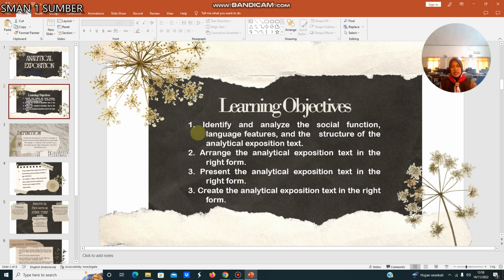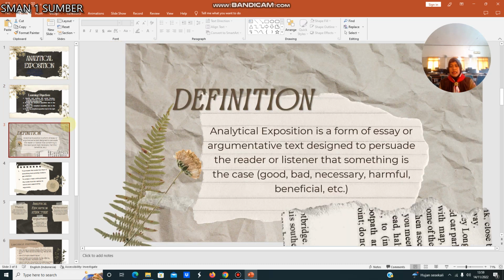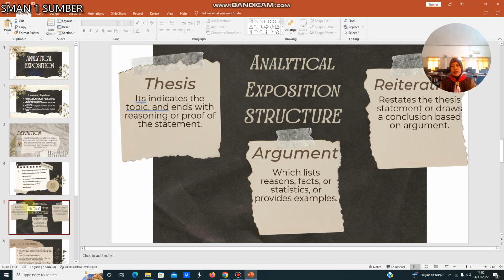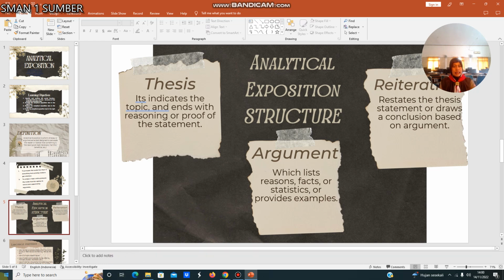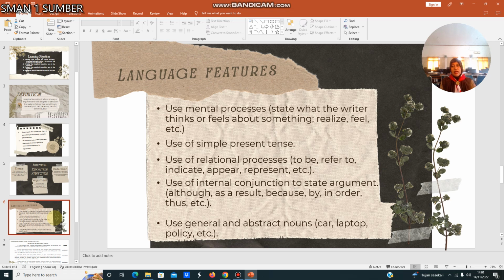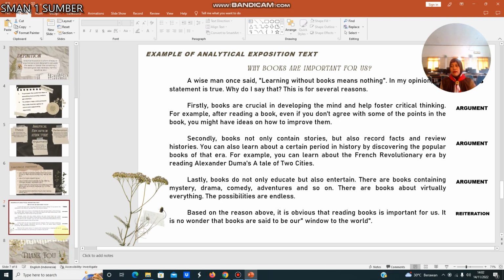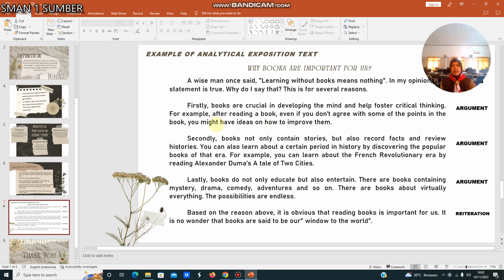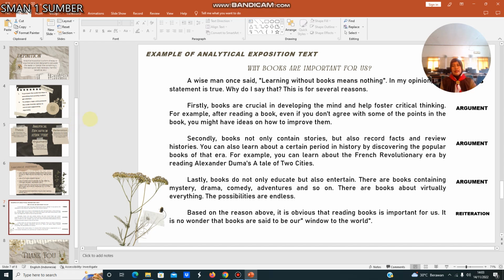Widya Bhaktiani,S.Pd-SMAN 1 Sumber-Bahasa Inggris XI-Analytical Exposition Text#pkgtkjabar